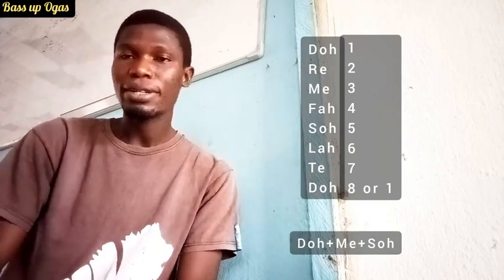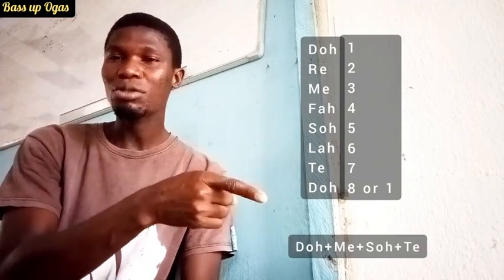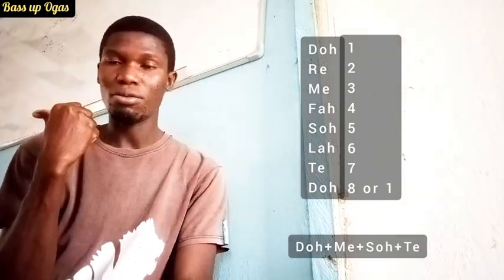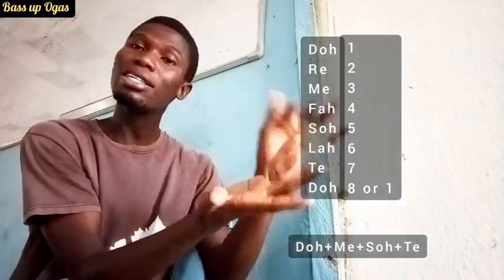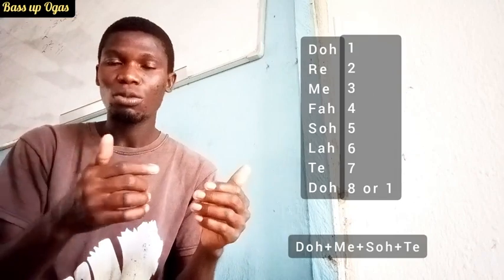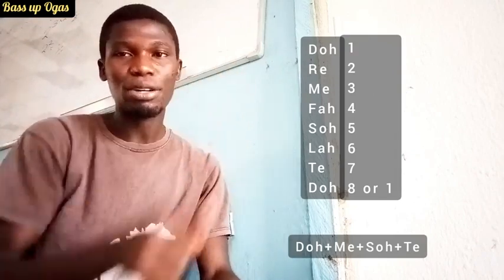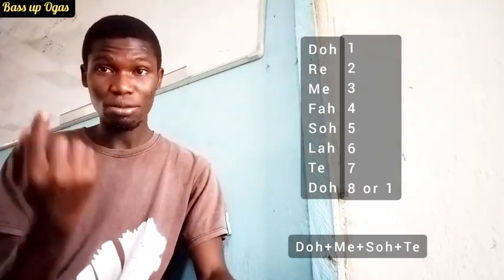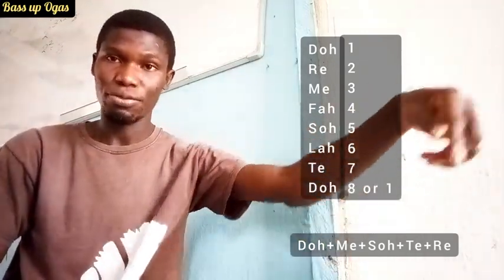This is how chords are formed from any scale_Part 2 of 2_Bass up Ogas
That's the link to the part one.